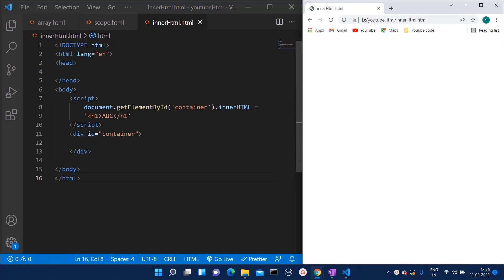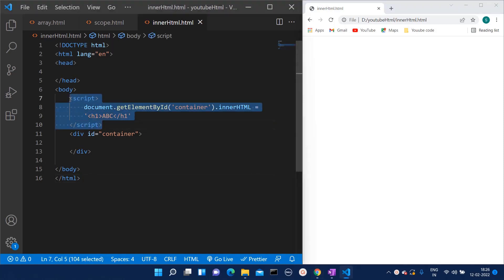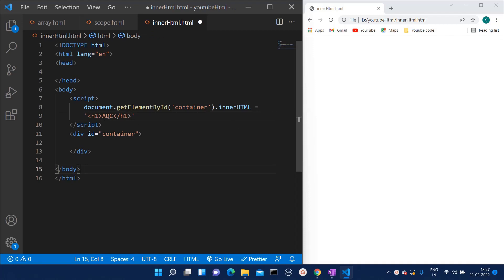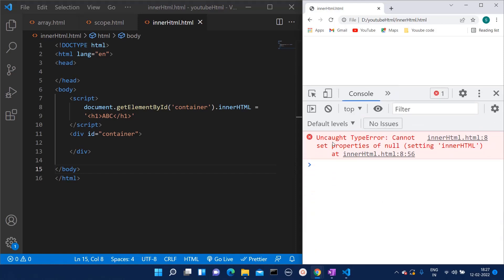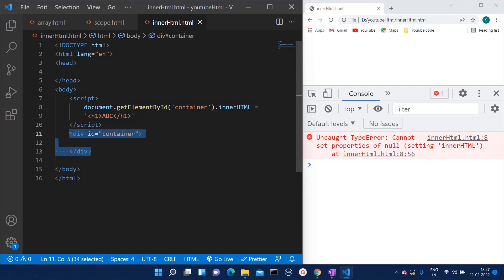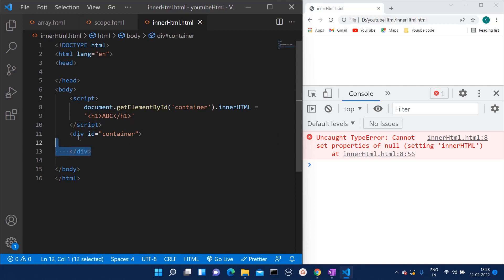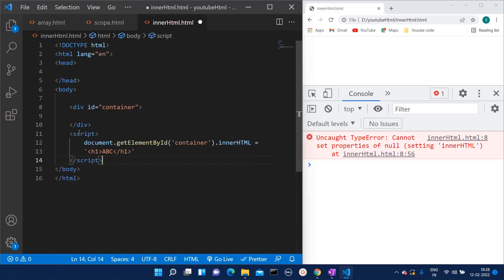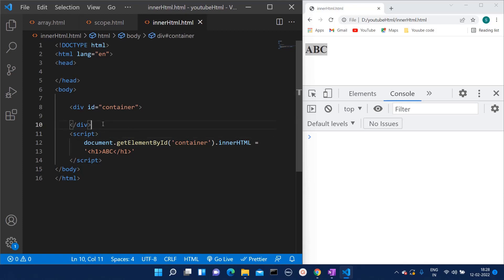How to Fix Uncaught TypeError: Cannot set properties of null (setting 'innerHTML')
In JavaScript, an Uncaught error is a type of error that is not caught in a catch statement.

While working with JavaScript, you might be encounter an “Uncaught TypeError cannot set property 'innerhtml' of null” error. This generally happens when your JavaScript code fails to set the innerHTML property to a null value.

This can be fixed by running the JavaScript code properly after the entire page has been loaded.

In some cases, placing the HTML elements properly along with the JS code fixes the error.